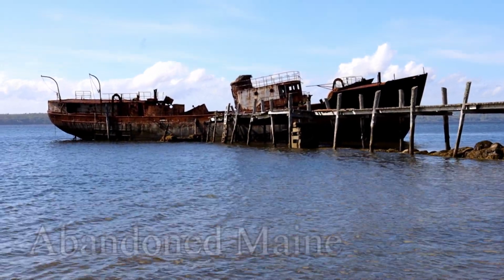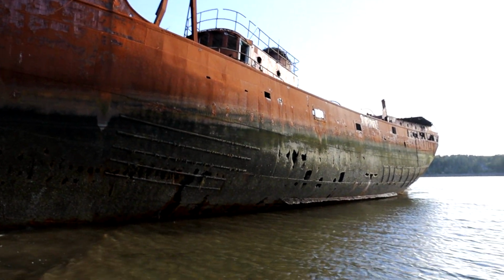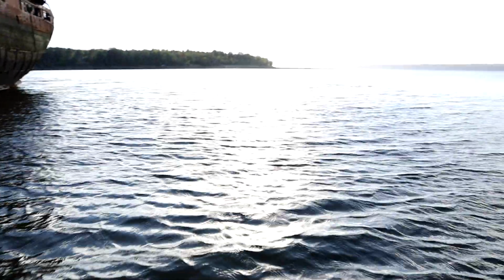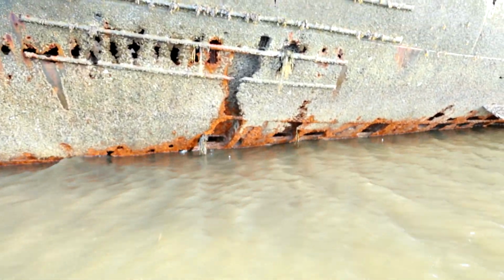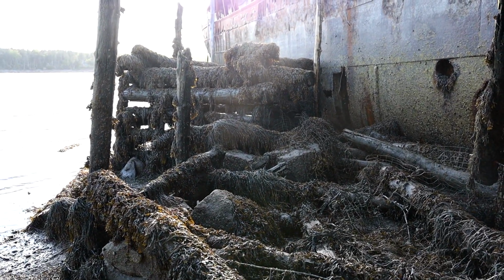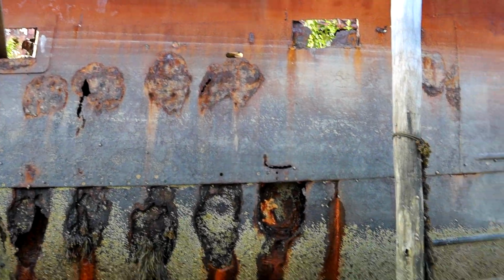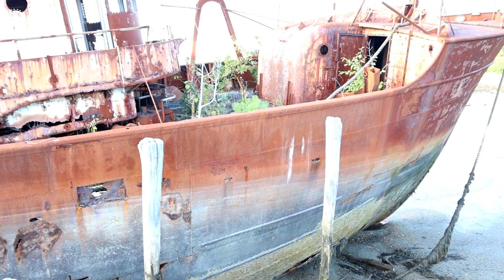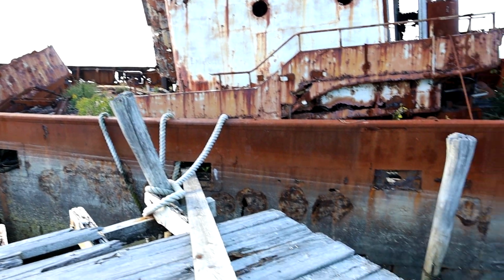AM Derelict Ship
Half way between Penobscot and Castine is the remains of a small ship that is slowly rusting to pieces. I just happened to be there at low tide so I got some decent closeup shots.